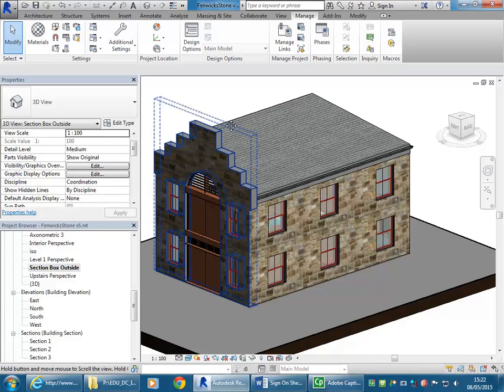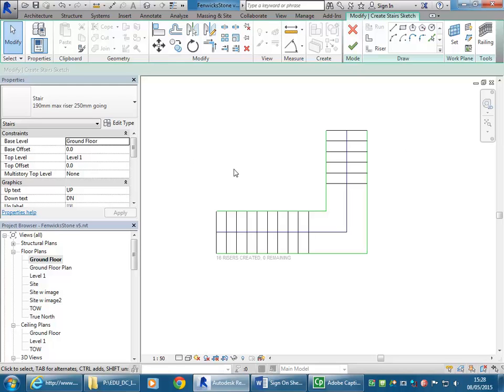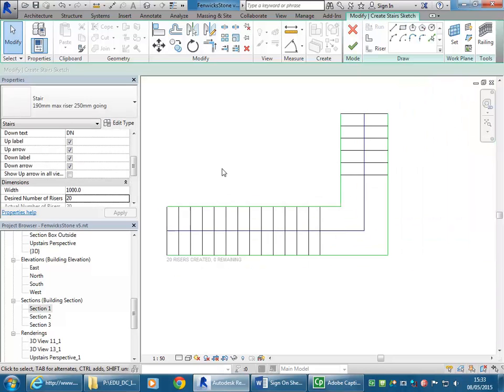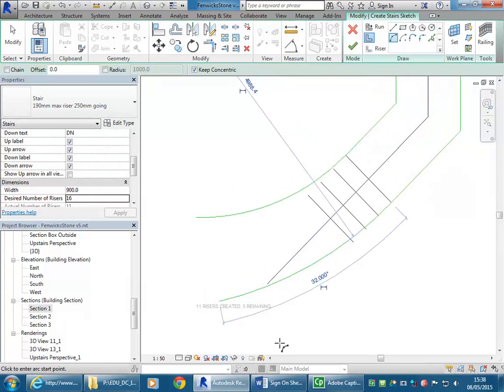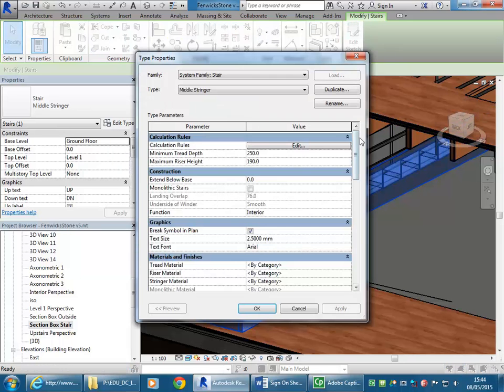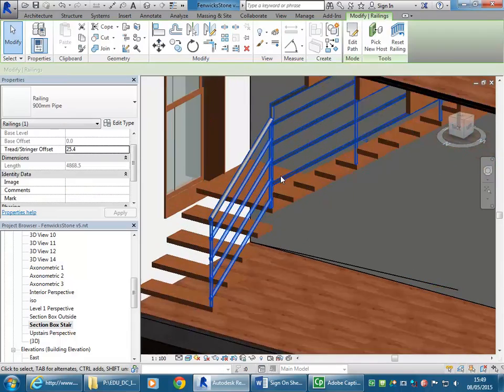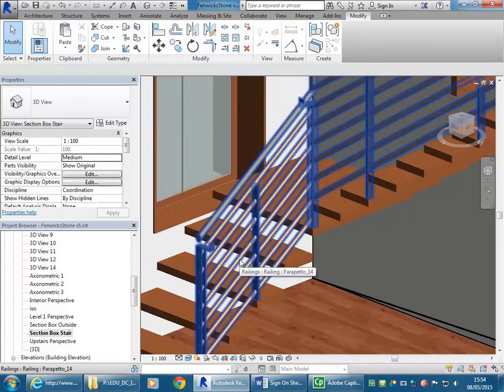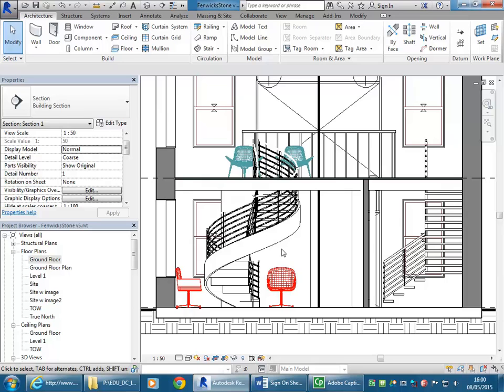Fenwicks 12 Stairs